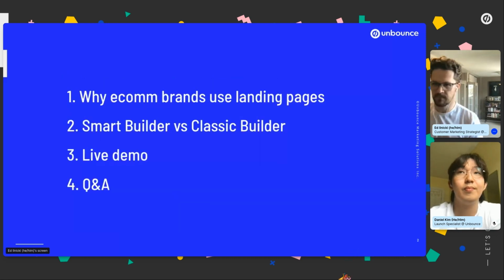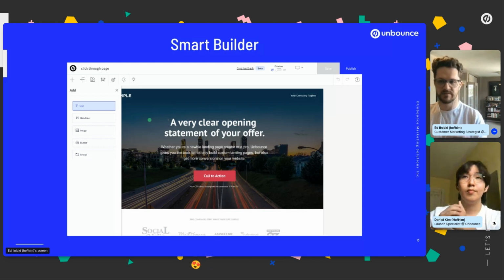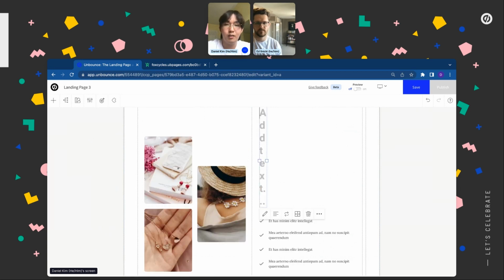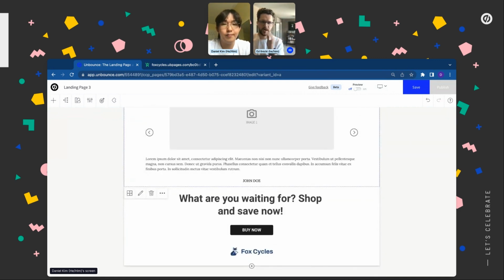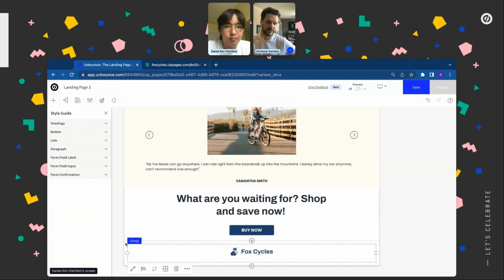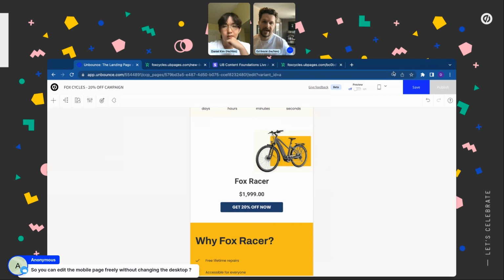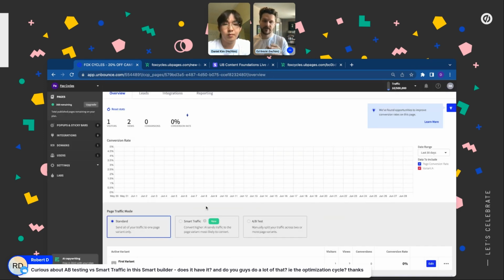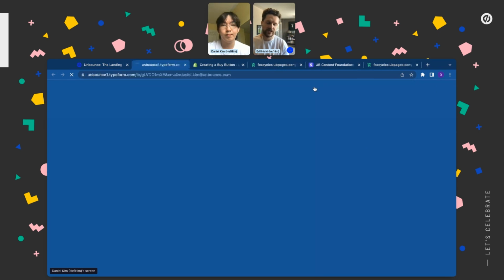Smart Builder Tutorial: Launch a Shoppable Landing Page in Minutes Demo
Need to get a quick-win summer sales campaign live—like ASAP? What if we told you that your ecommerce landing page could be online and firing within minutes? (Yes, minutes!)

Watch our live demo session and see how we build and launch an ecomm landing page in minutes using Unbounce’s Smart Builder. Why stop there? Build along with us!

If you like us here, let’s keep growing smarter - together 🚀 :
Stay in the know with our marketing resources:

About Unbounce: Unbounce was the first landing page builder on the market—and over a decade later, we’re still shakin’ things up. More than 15,000 businesses choose Unbounce because we continue to help them grow smarter.

Start a free, 14-day trial to supercharge your landing page campaign today